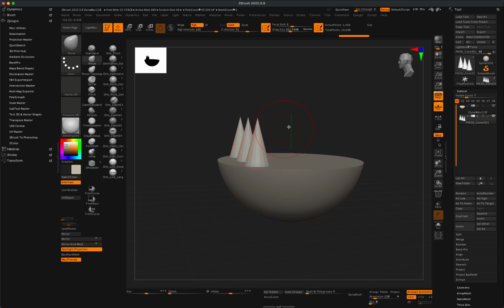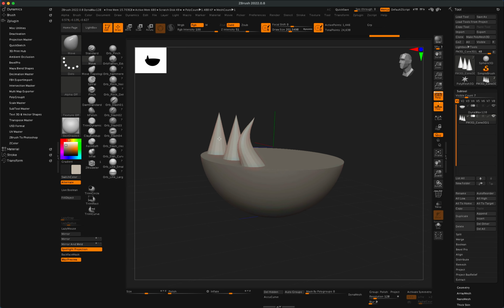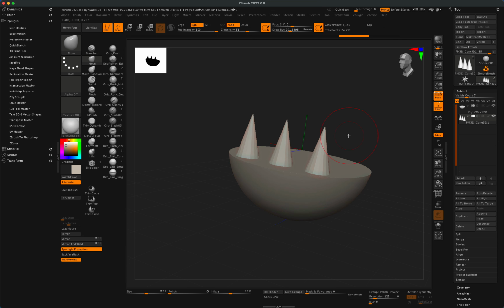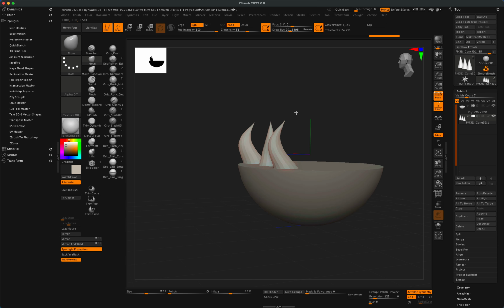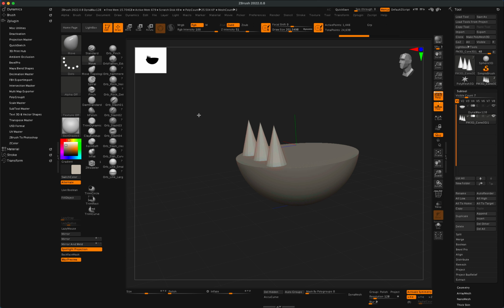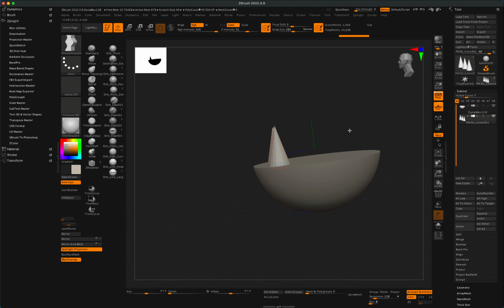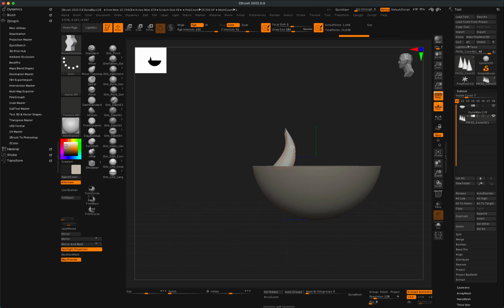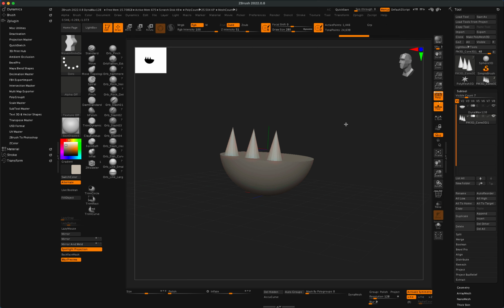Move Brush VS MoveInfinite in zBrush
Super awesome brush that allows you to move or shape your object infinitely across an entire row.